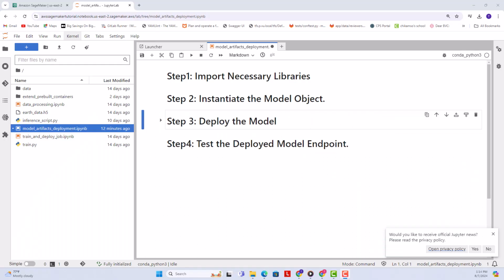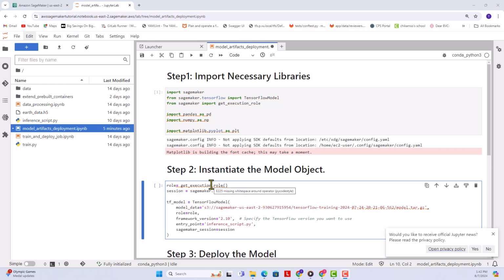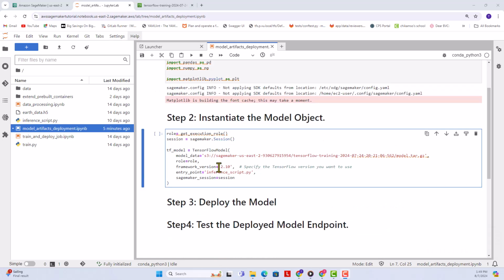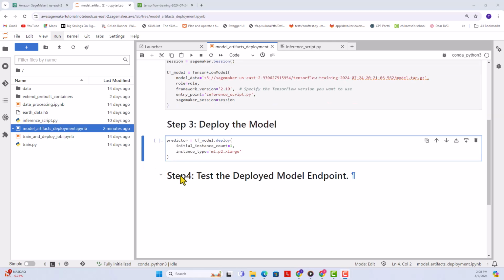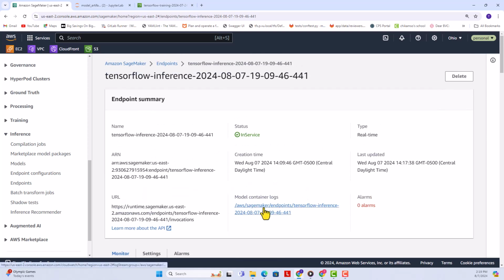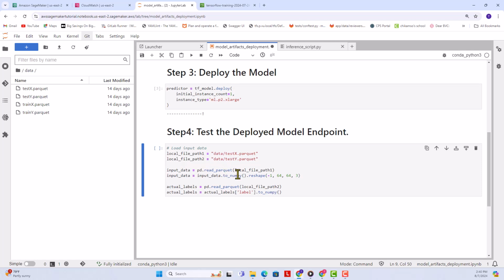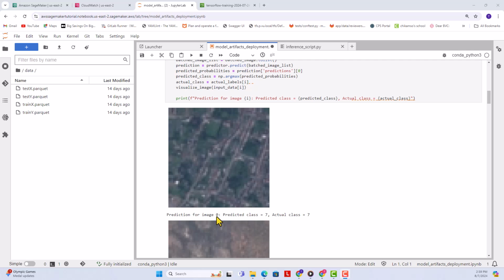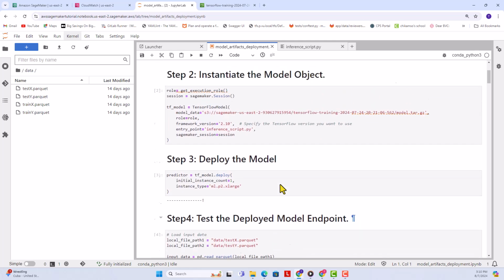Deploy ML Models from S3 Buckets Using AWS SageMaker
Welcome to Mount Pointe Channel! In this video, we dive into the fascinating world of MLOps by showing you how to deploy ML models from S3 Buckets using AWS SageMaker.

In this tutorial, I’ll guide you through each step of deploying a trained model stored in an S3 bucket. We’ll start by importing the necessary libraries, then instantiate the model object, deploy the model, and finally test the deployed model endpoint.

You’ll also get hands-on tips on navigating S3 buckets, configuring SageMaker settings, and using CloudWatch logs to troubleshoot. This video is perfect for anyone looking to enhance their machine learning deployment skills and streamline their workflows using AWS SageMaker.

CHAPTERS:
00:00 - Intro
00:39 - Deploying Model Artifact in S3 with AWS SageMaker
01:01 - Importing Necessary Libraries for SageMaker
01:28 - Instantiating Model Object in AWS
03:37 - Deploying the Model on SageMaker
05:38 - Testing Deployed Model Endpoint
07:23 - Conclusion